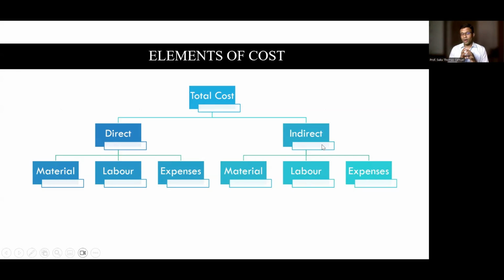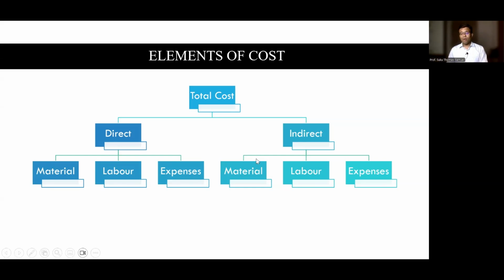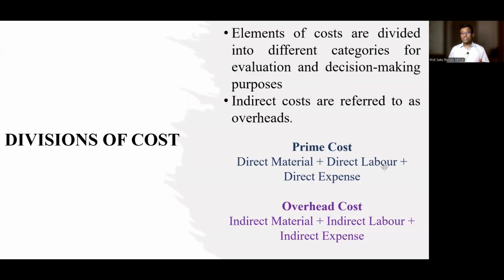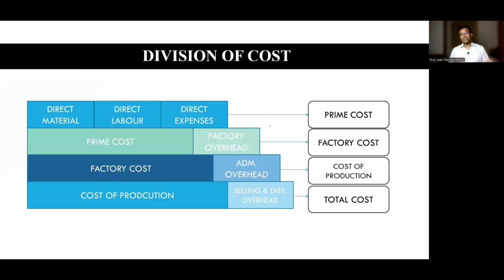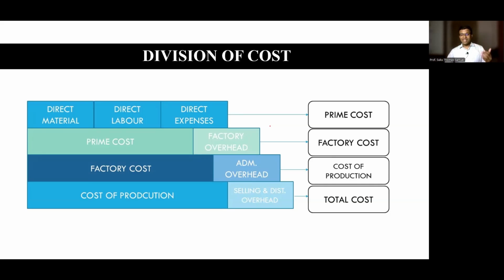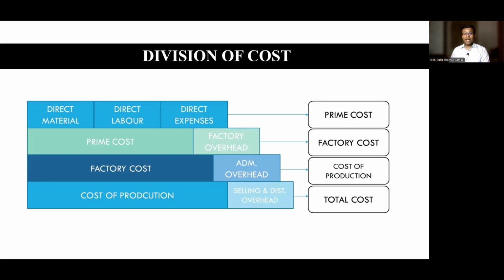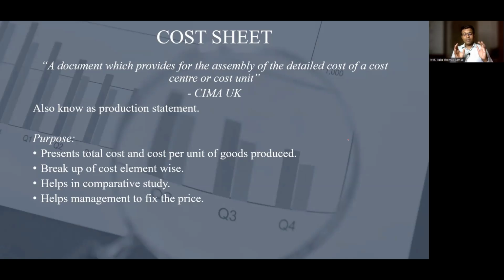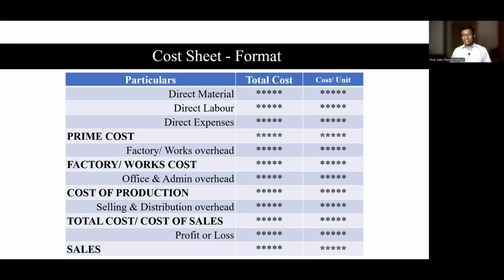Divisions of Cost & Cost Sheet Preparation | Management & Cost Accounting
In this video tutorial, the critical divisions of cost, including Prime Cost, Factory Cost, Cost of Production, and Total Cost are explored. The concepts and calculations of Cost Sheets involved in each, providing a clear understanding of how these costs contribute to overall financial management. Additionally, a demonstration of the step-by-step preparation of a cost sheet, offering practical insights into applying these concepts effectively. This video is designed to enhance the knowledge of cost management and support better financial decision-making.

This video series on Management and Cost Accounting is designed to provide graduate students of Commerce and Management with a comprehensive understanding of key concepts and topics essential to the field. The series delves into the principles and practices of management accounting, focusing on how financial data is used to inform strategic decision-making within organizations. Additionally, the course explores cost accounting techniques that help in the effective management of resources, cost control, and performance evaluation. Through detailed explanations and practical examples, students will gain valuable insights into budgeting, variance analysis, cost allocation, and performance measurement, equipping them with the knowledge to excel in their academic and professional endeavors.